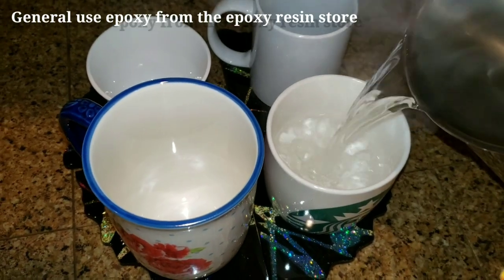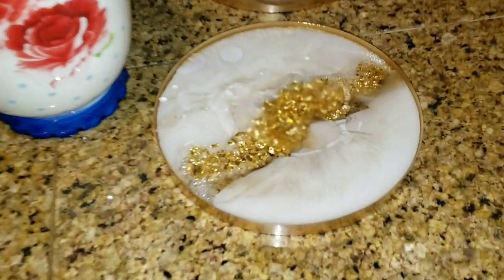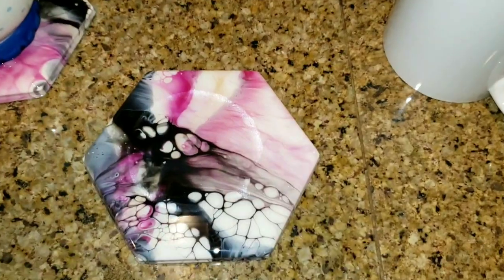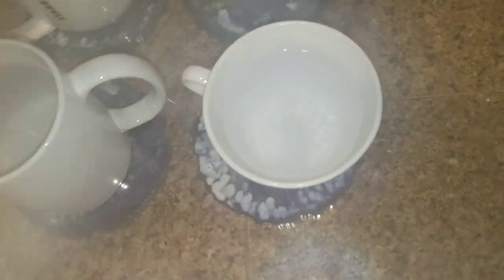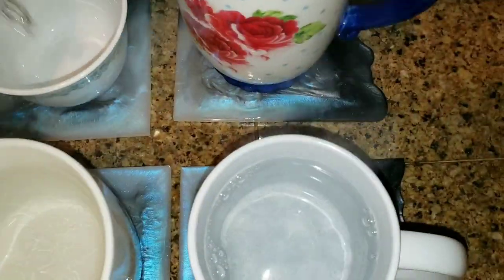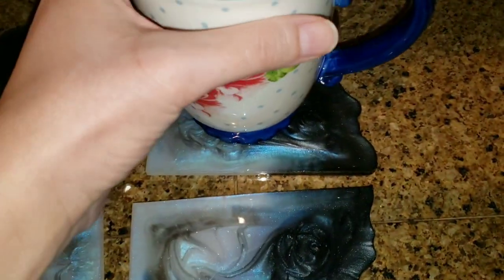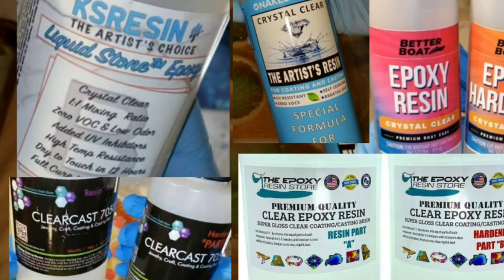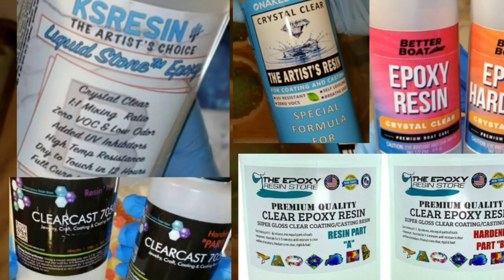Must see!! Heat testing coasters I made 😮 what brand did best? testing 6 different brands of resin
Be sure to watch my tutorial on how to fix bubbles in resin. I show how to do a clear resin top coat. Here's the link

Links to the coaster demo's I made previously of all the coaster sets shown in this video.

Check out my friend Scarlett's channel @display of color. she's an amazing artist and I bought the stone coat resin coasters tested in today's video from one of her art auctions. here's the link to one of her videos. check her out, subscribe and tell her Tish says hi 😊

Based off of the testing performed in today's video. I plan to continue to use the general use epoxy from the epoxy resin store and complete a clear top coat on everything with ksresin liquid stone.

If you want to try the general  use epoxy from the epoxy resin store. Here's the link to the general use epoxy.

General use epoxy 2 gallon kit

9 inch round silicone mold

Stainless steel cable link chain I use to hang resin pieces

Fishing wire for hanging wall hangings.